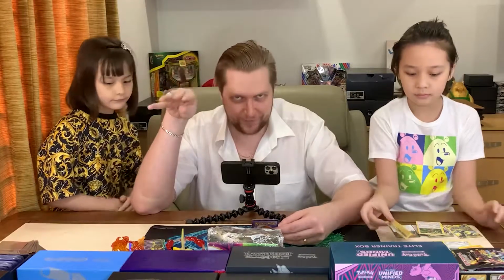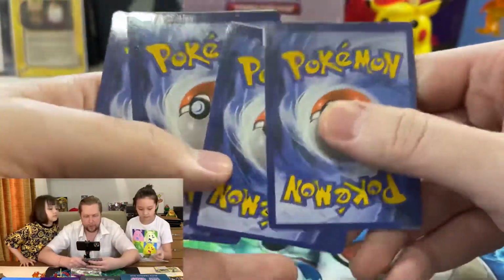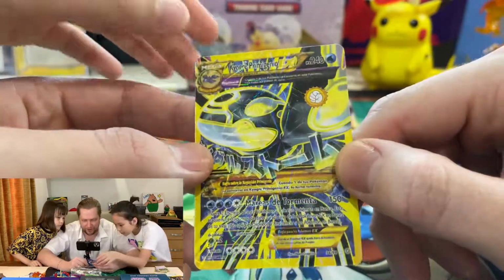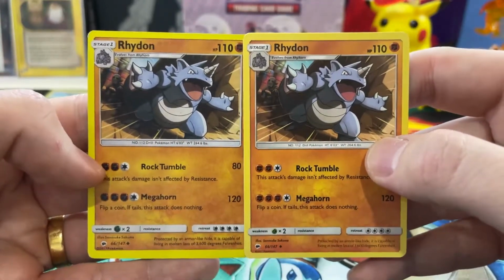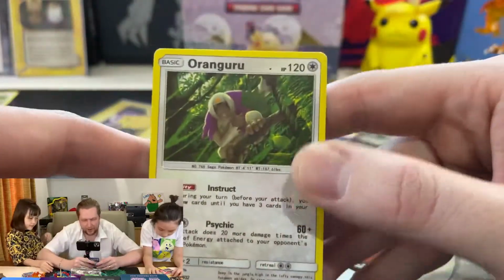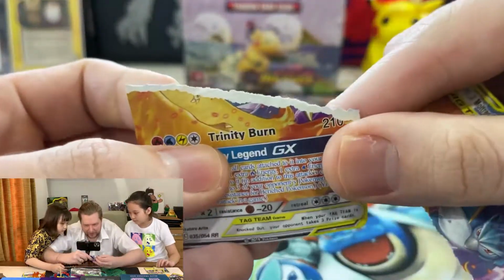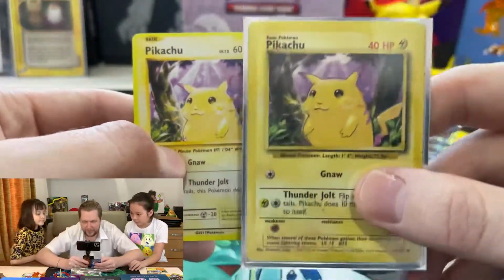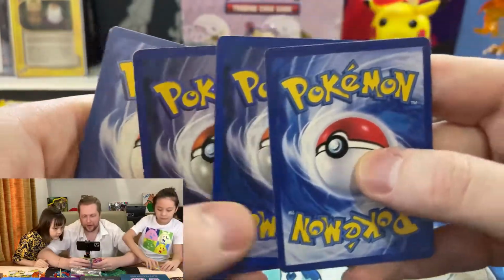Fake Pokémon Cards! | How to spot fakes? | Simple tips on how to recognize the fakes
With the ever-increasing hype around Pokémon TCG, the number of fake cards in the market is bound to increase as well. The fake cards have been around for years (if not decades) and some are better than others. But with technological advancements and the fake cards are getting harder to recognize. So, be careful with what you buy off eBay and recognize the tell-tale signs of fake Pokemon cards.